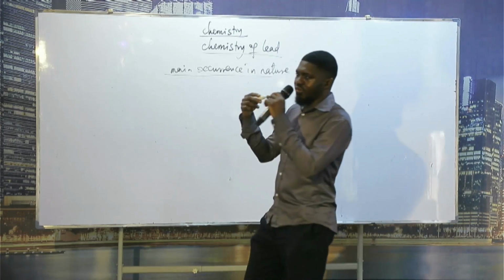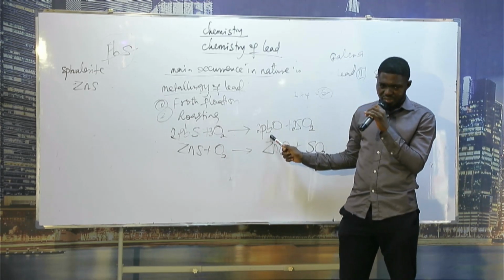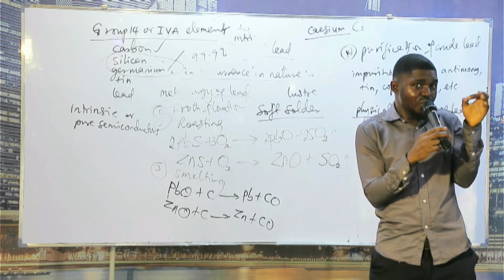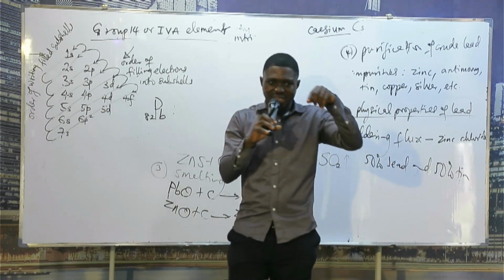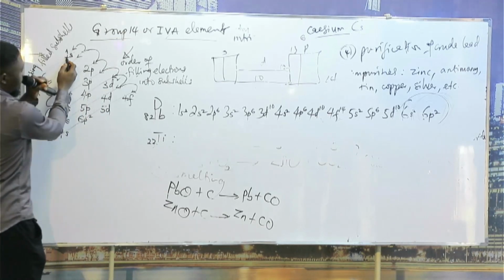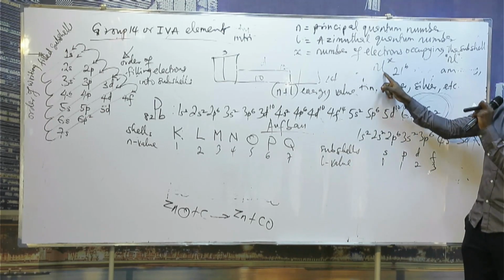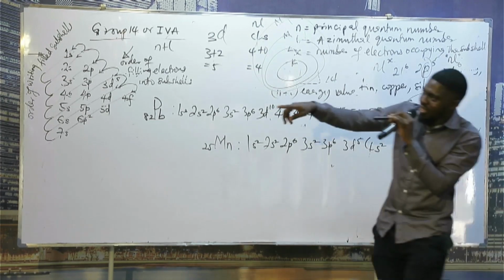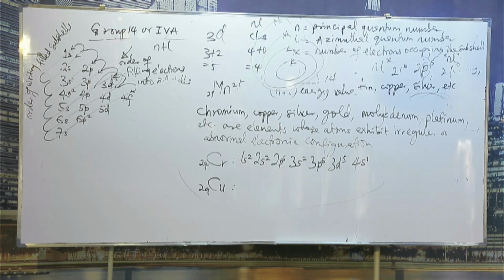Metallurgy 2 -Sir Benjamin||MYDREAMSACADEMY